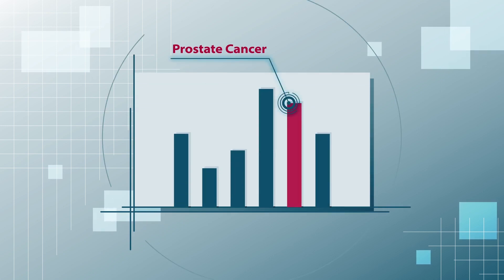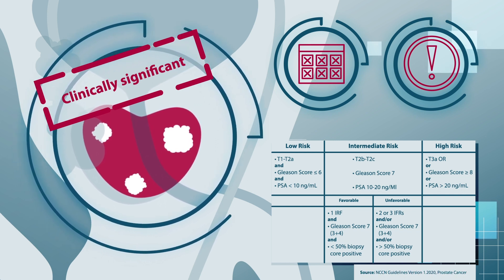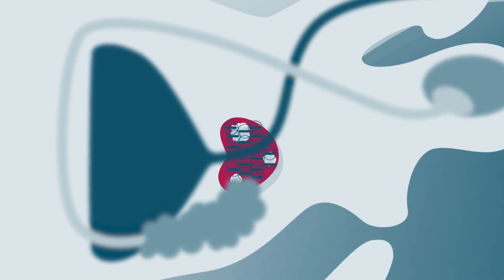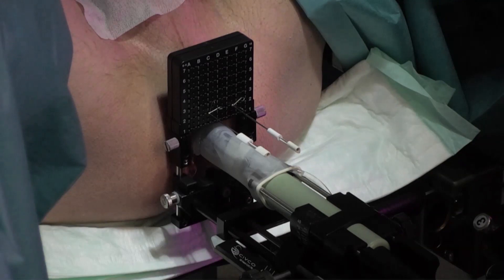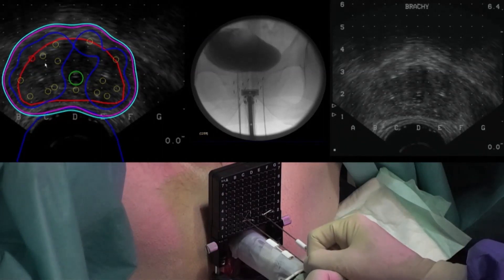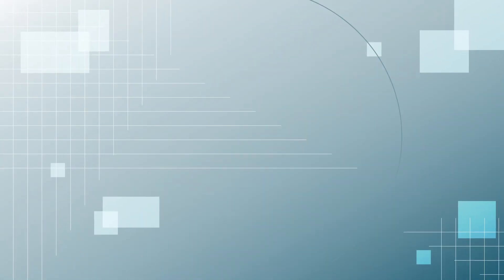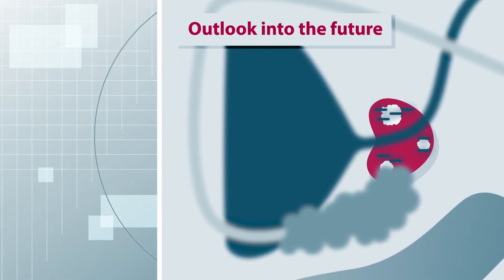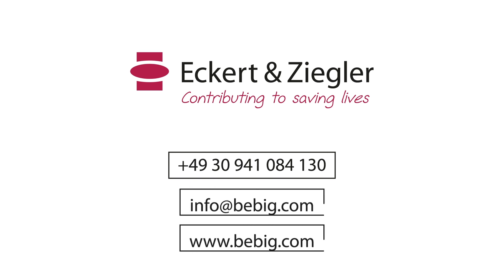LDR Brachytherapy - Valuable Treatment Option for Prostate Cancer